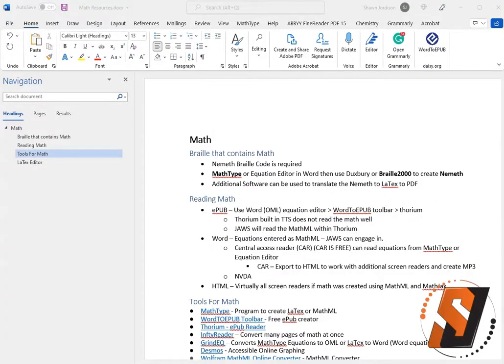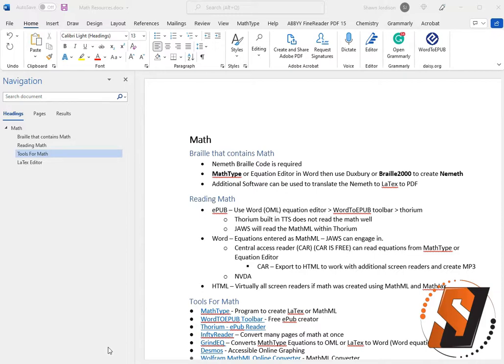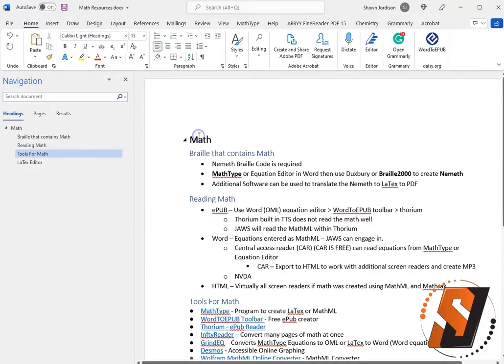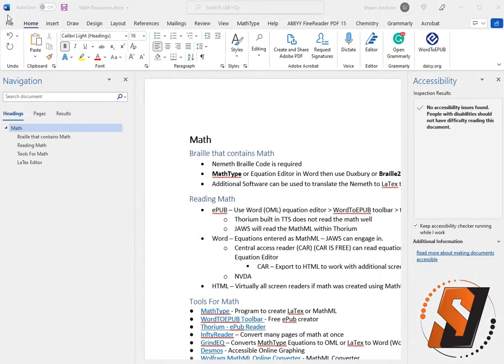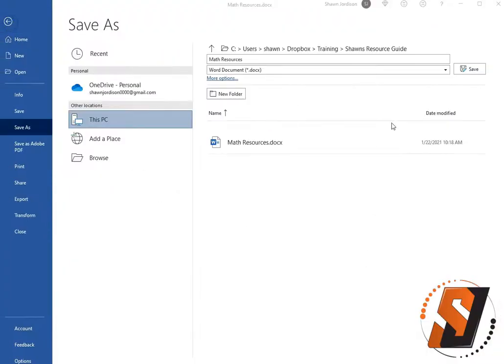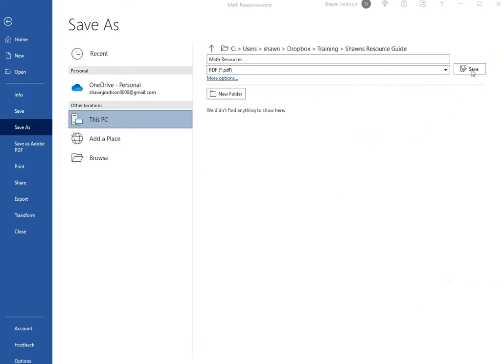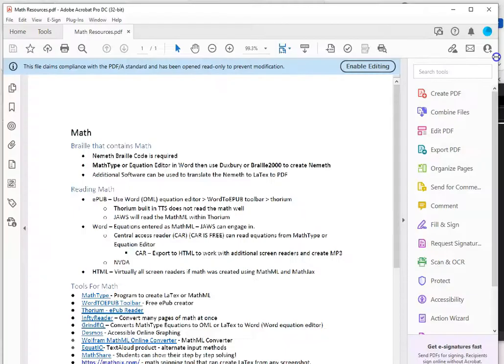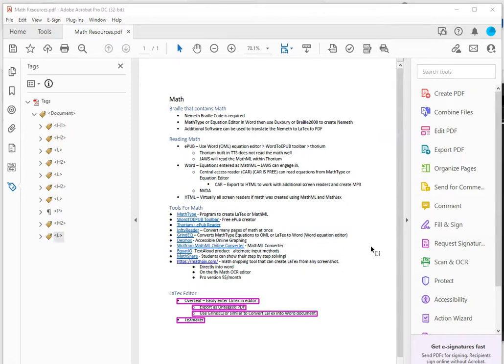Accessible Word to PDF Conversion